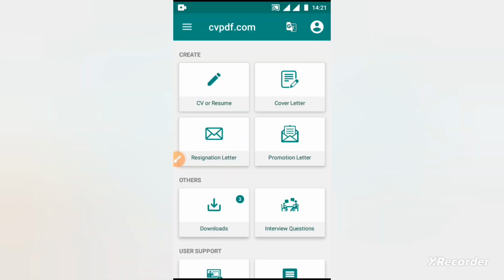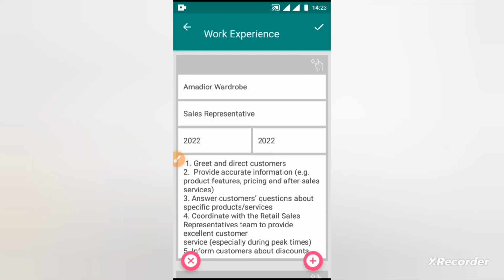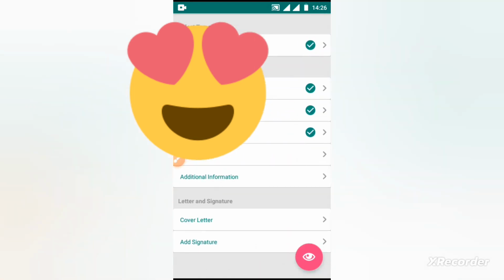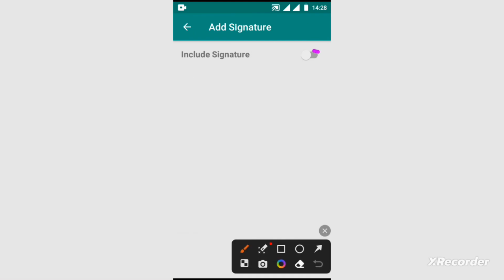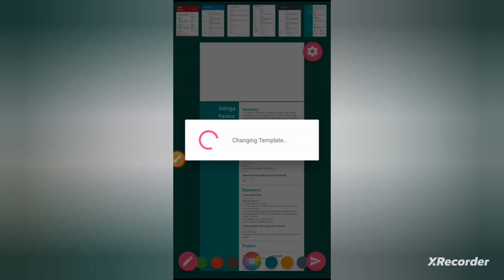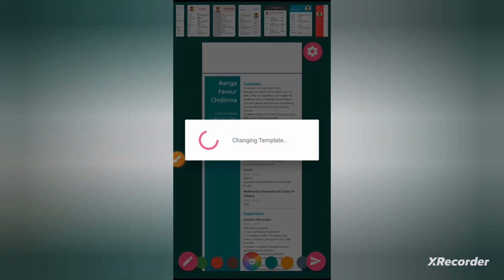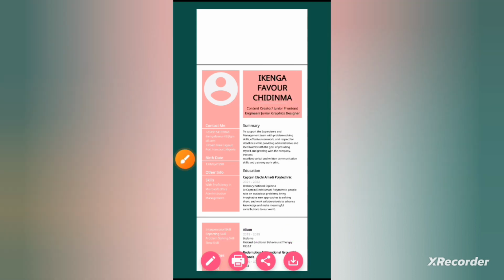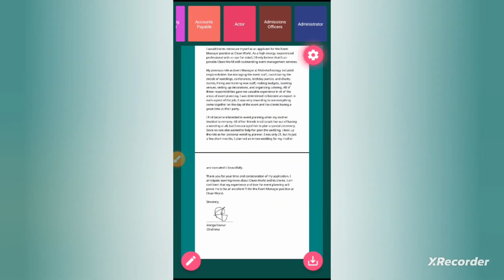How to Craft the Perfect Resume and Cover Letter: A Step-by-Step Guide for Professional Success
In this comprehensive guide, How to Craft the Perfect Resume and Cover Letter: A Step-by-Step Guide for Professional Success"
  we walk you through the essential steps to create a standout resume and cover letter that will impress employers and land you the job you desire. From formatting tips to compelling content strategies, we cover it all. Don't miss out on this valuable advice to elevate your job application game and boost your career prospects. Start crafting your path to success today!